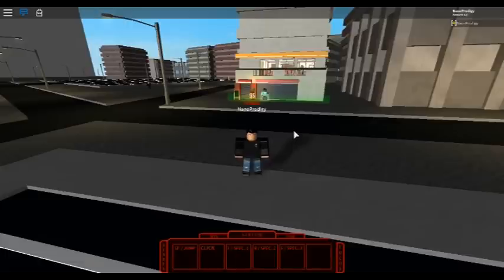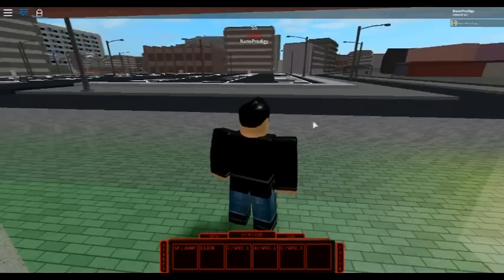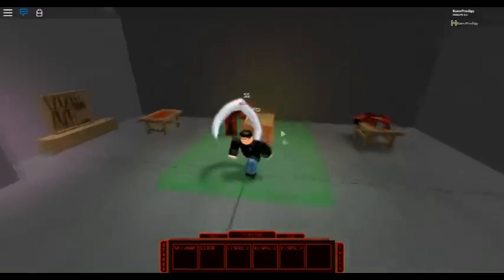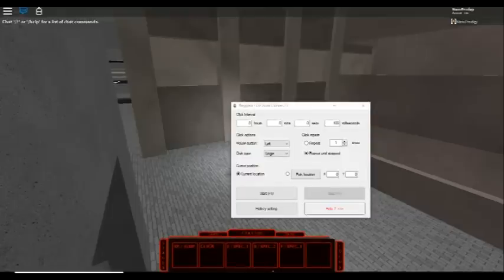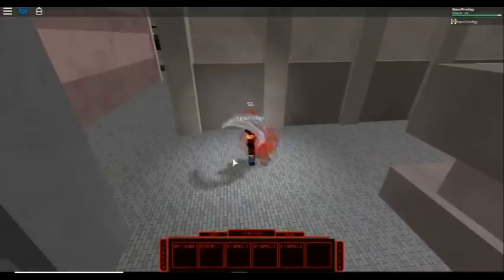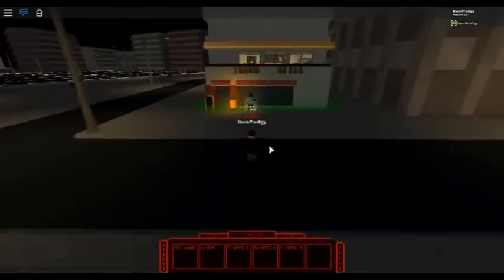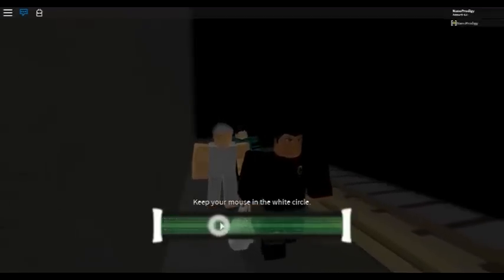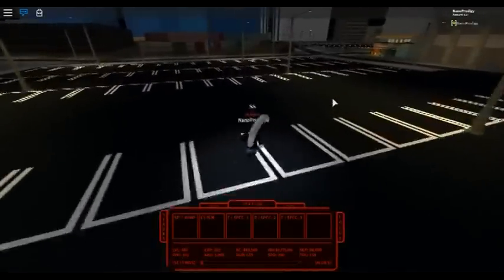How To Level Up Fast in RoGhoul (2019)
There's awesome benefits
Current patrons:
trappddd

1. Have Kaneki Kagune or Eyepatch Quinque. then get the rest of the YEN by killing NPCs if needed.
2. Kill the NPC shown in the video until you can autoclick against it without dying. (Upgrade stat into quinque and kagune everytime you level until you can one shot the mob.)
3. Once leveling gets slow, go do the trainers.
4. Continue to autoclick on a mob when trainers are on cooldown.
5. Repeat steps 3 and 4 once you can do a training again.